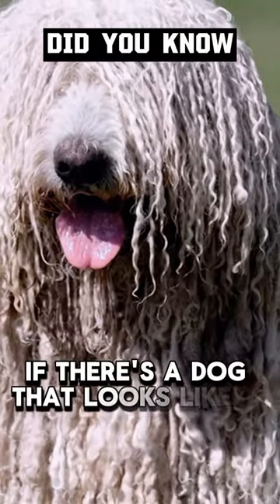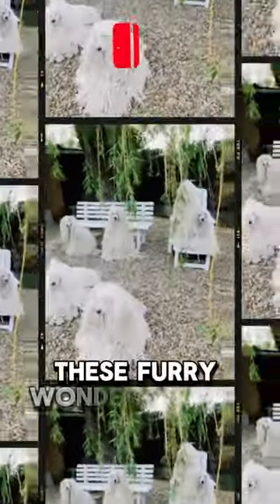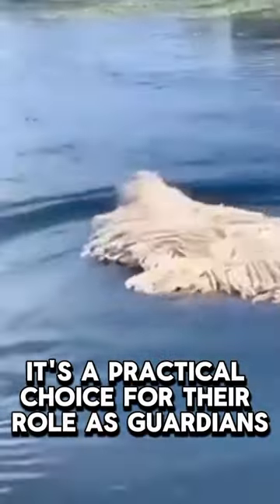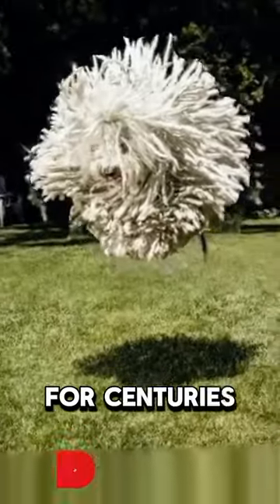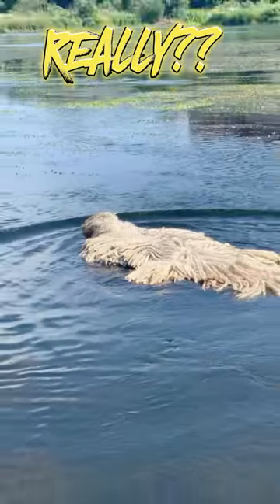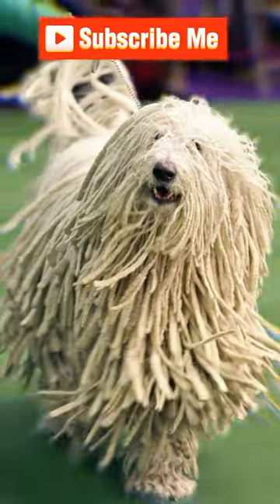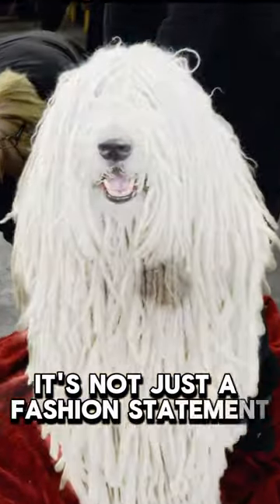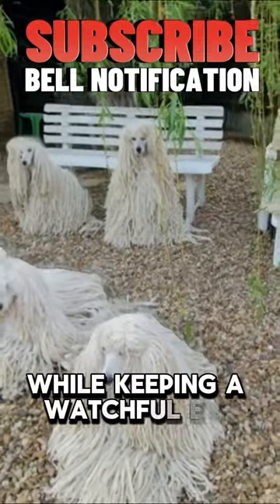Have You Ever Seen This Weird Dog's Breed🤯😨😱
Have You Ever Seen This Weird Dog's Breed @Haleemass